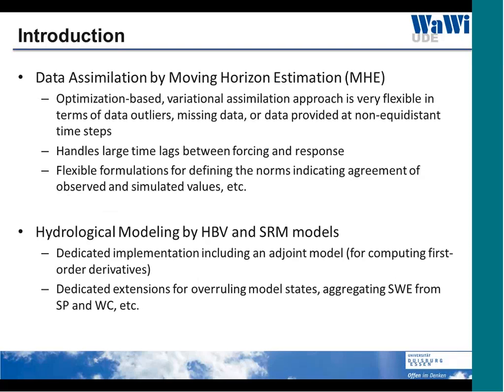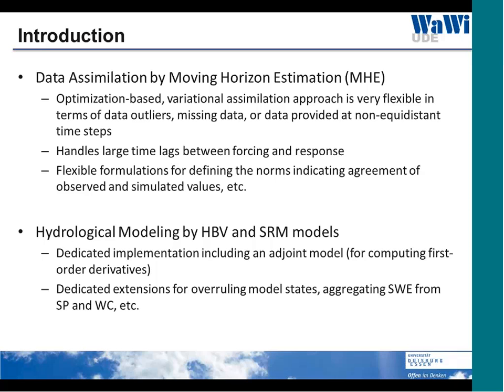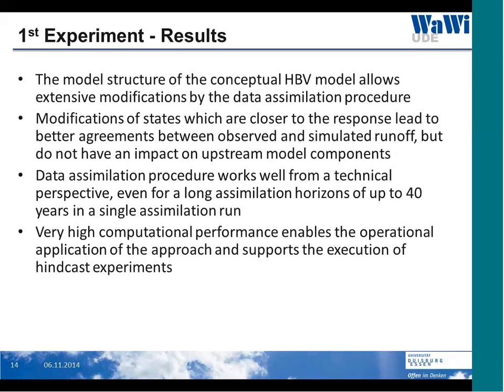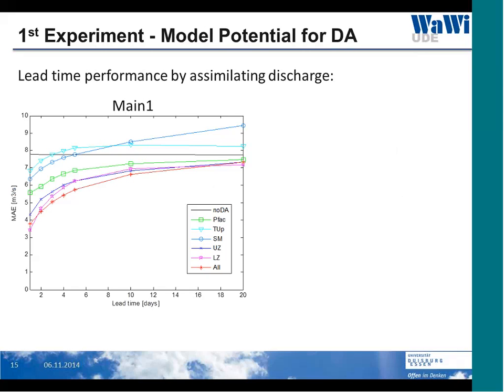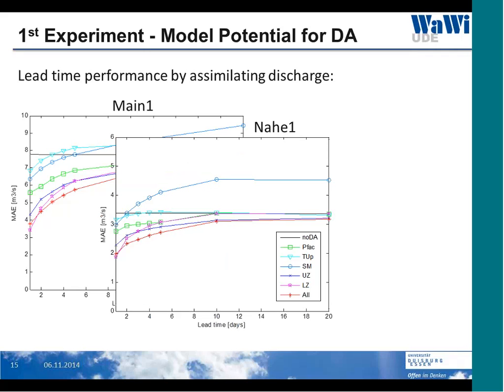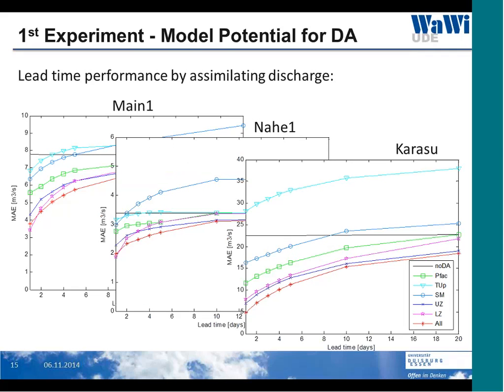Rodolfo Alvarado Montenero - Assimilating H-SAF Data into a runoff model, 6th Nov 2014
Seminar at the joint H-SAF/HEPEX workshops in Reading, 3-7 November 2014